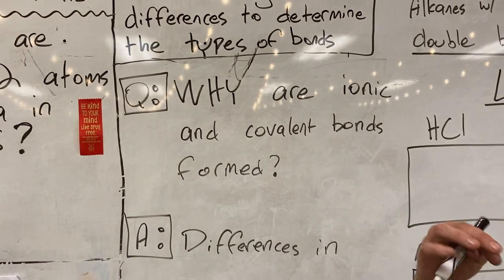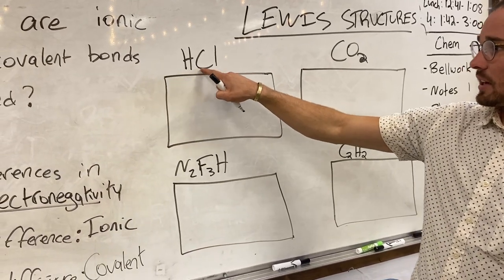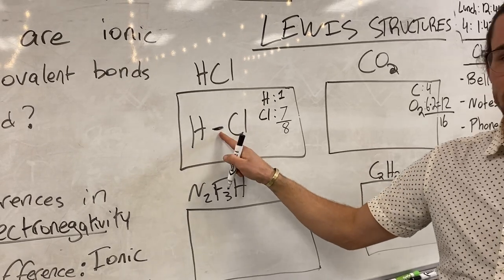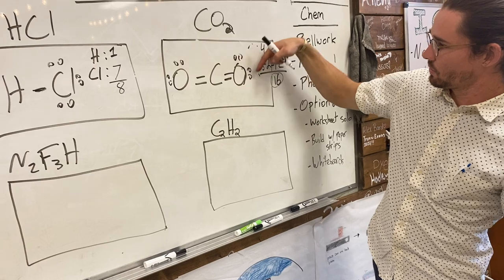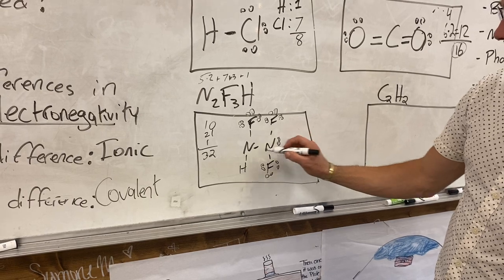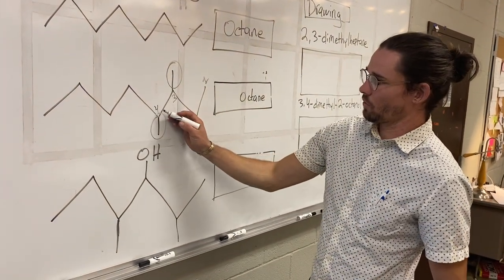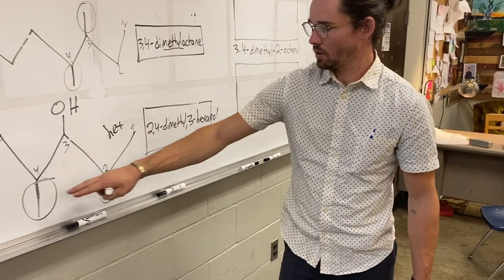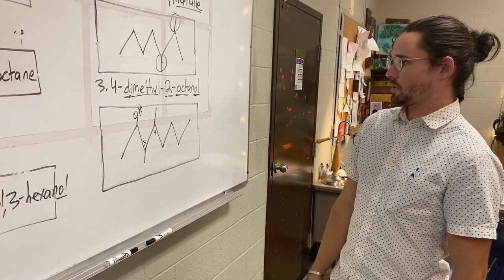Lewis Structures/IUPAC Review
This video covers why covalent bonds form, lewis structures, and IUPAC structures.